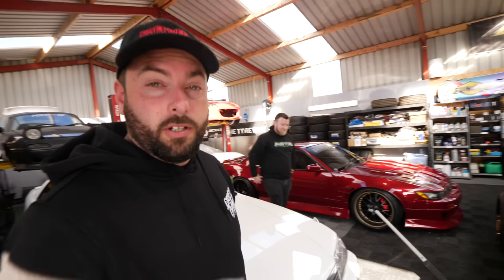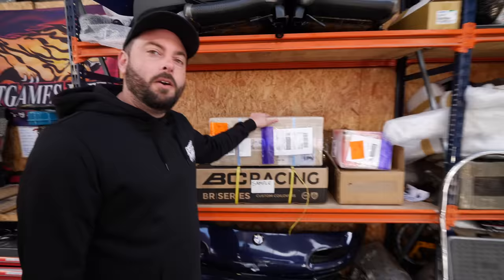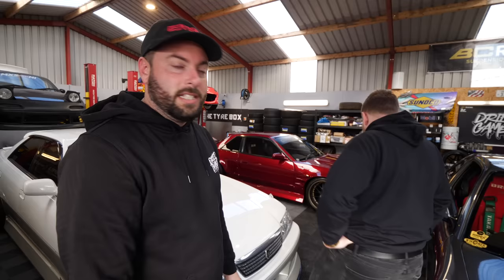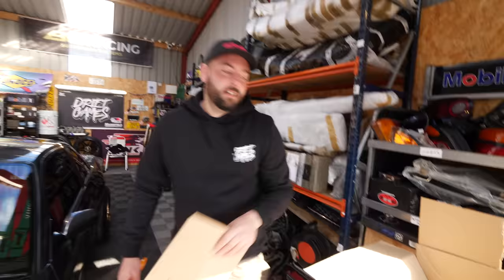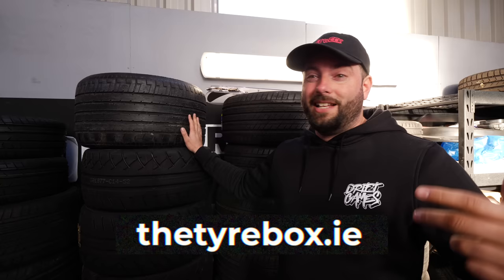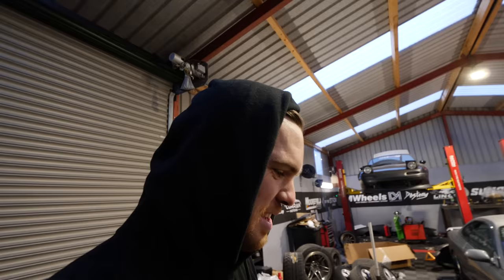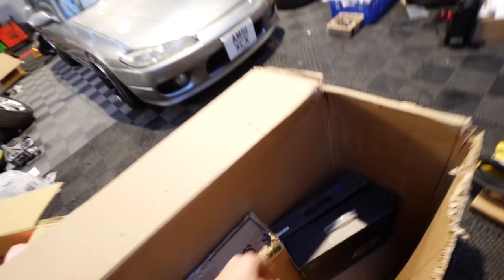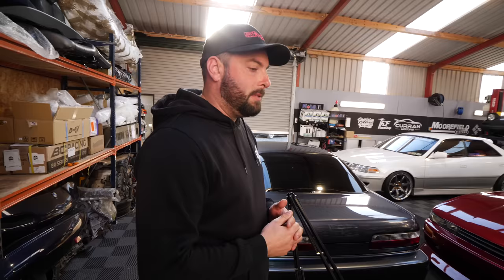The day EVERYTHING went wrong! | My Silvia S13 exploded...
Not every vlog goes to plan. We had great aims of shooting both our PS13 Silvia in this episode, but the Nissan S13 had different ideas. We did however get a HUGE package from Drift HQ full of goodies and deliveries from Japan for our Silva S15 project, so it wasn't all bad. Oh and check out:

SUPPORT THE BRANDS THAT SUPPORT US!